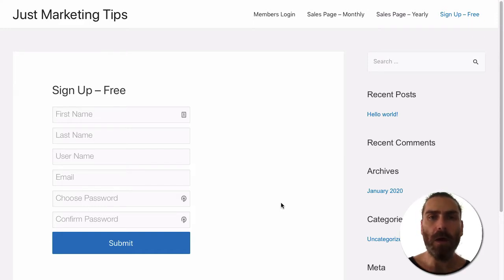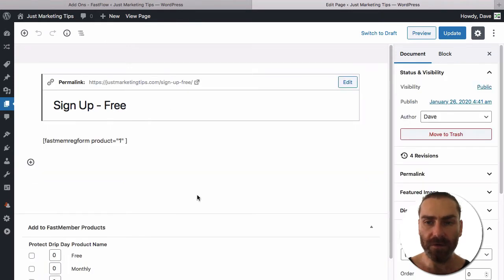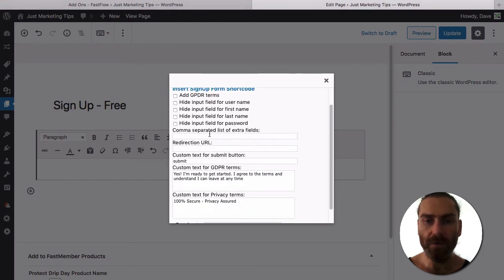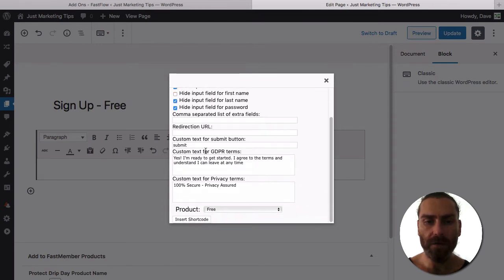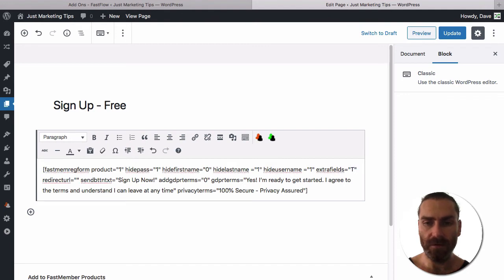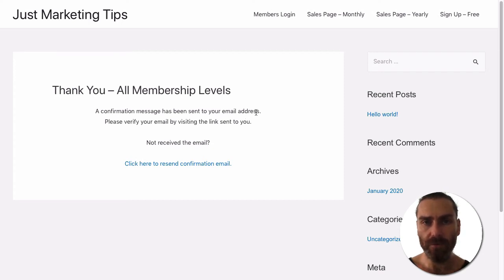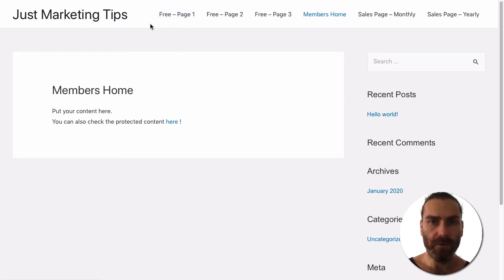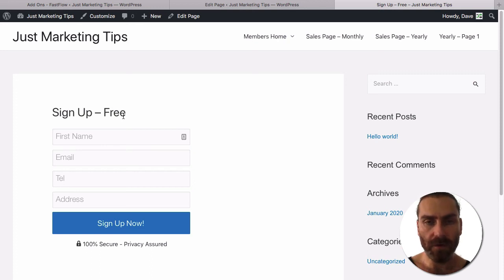Sign Up and Registration Forms